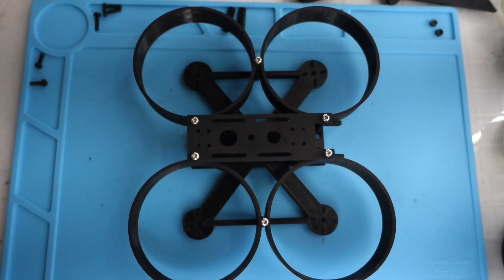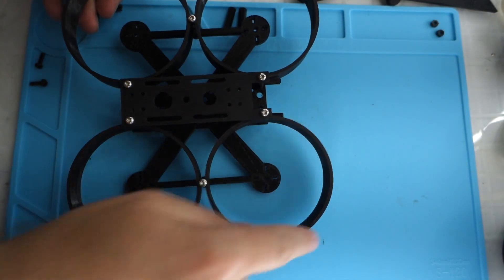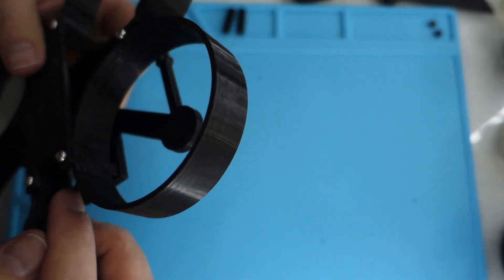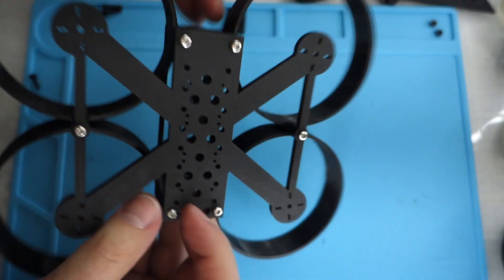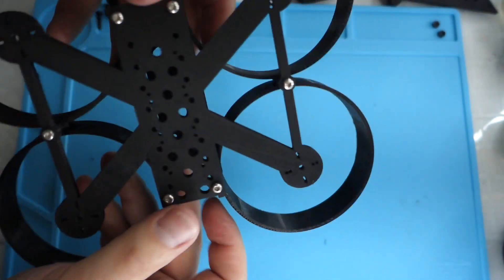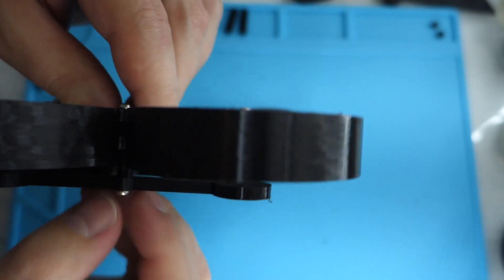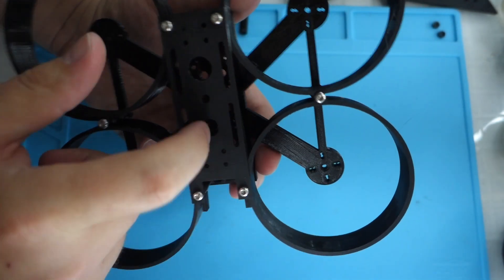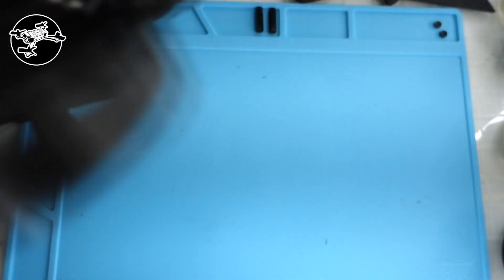3D Printed CineWhoop Frame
Thanks for checking out this video everyone.  It took me a really long time to make this frame as well.  This is my favorite of the bunch so far.

I think 3D printed frames are great because you can just print new parts when you break them. You can also enhance it and make it better as you see deficiencies!.

3D Printer:
Ender 3:

3D Filament that I've been using:

Coming Up Soon:
I will be building this frame and then tune it hopefully to get some buttery smooth HD video footage.

I have DJI F450 gear, that is collecting dust since its way too big and heavy to fly.. I may do a video series on the creation of a new 7 inch frame that will hold a GoPro.. Let me know if you guys would like to see this.. I suspect there are tons of people out there with F450's collecting dust as well. :)

I really appreciate all the support from such a supportive community!

Please let me know your thoughts on the video or the content of the video.

Happy Flying!